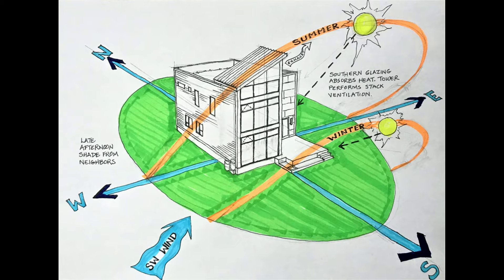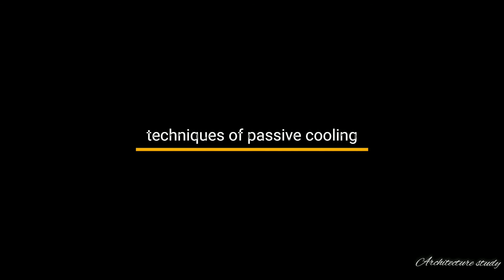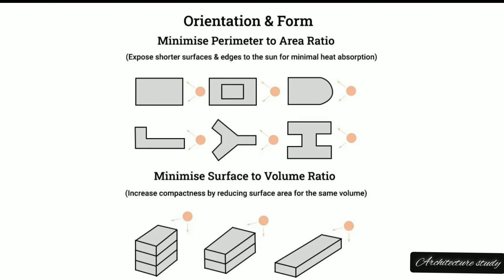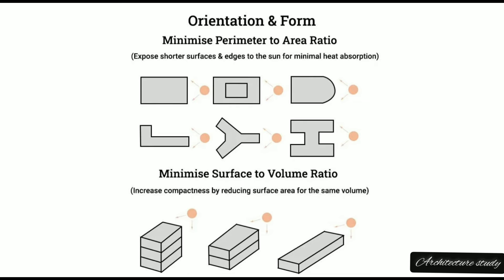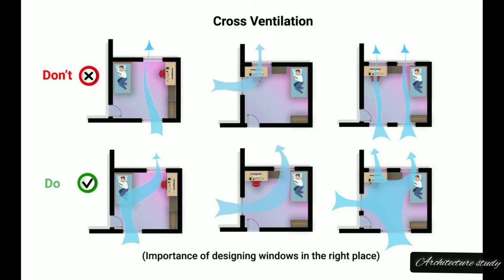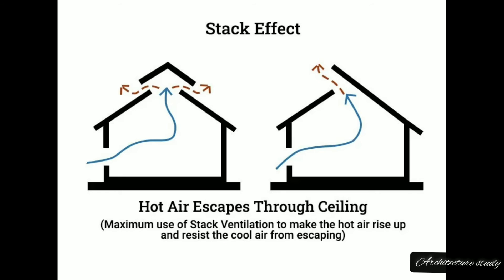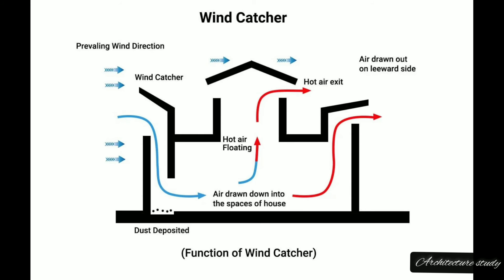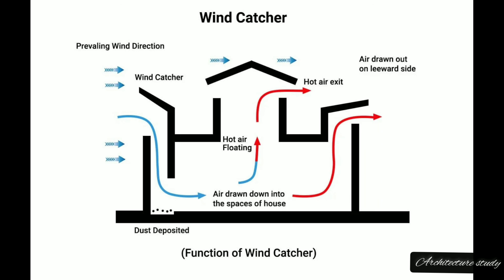passive cooling techniques